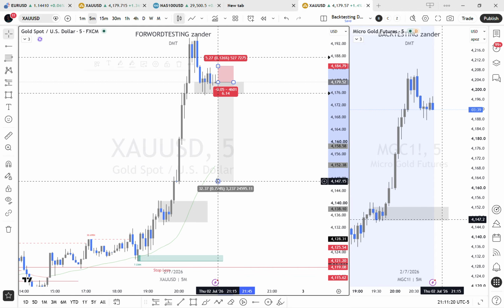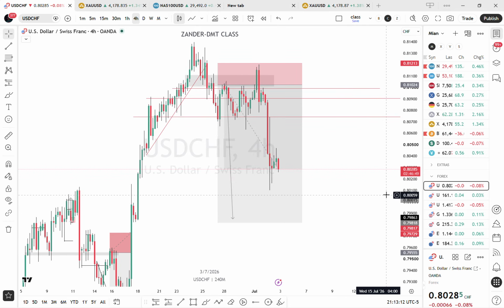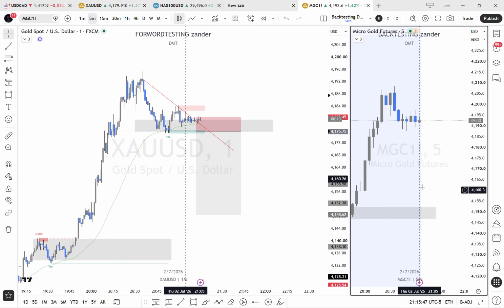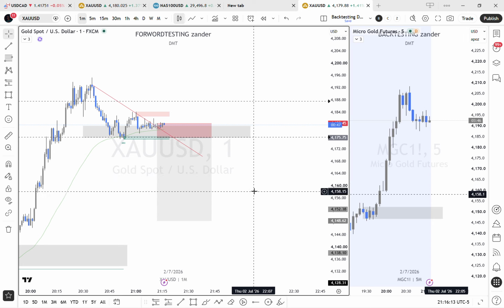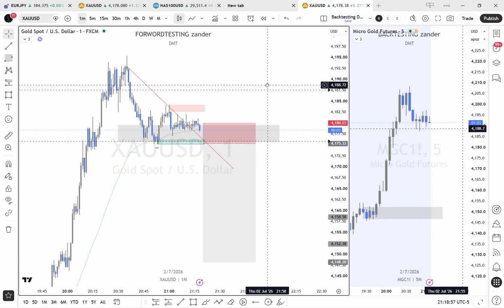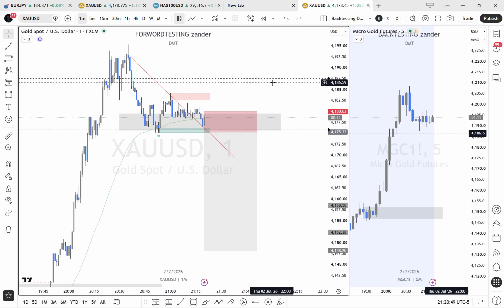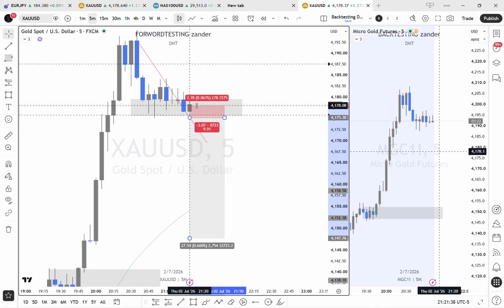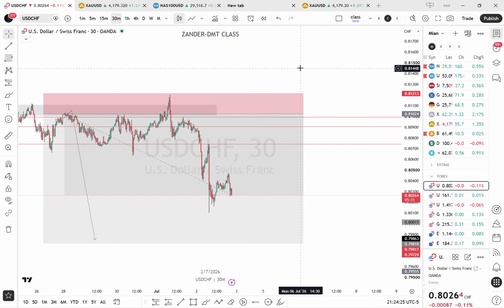DMT LIVE july 2, 2026 trading night time vibes 9:28 UTC-5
Create your account using my code X5RVBC
Prop Firms I Trade With:
Get funded and trade with institutional execution at Alpha Capital Group.
 Use Code: 8DXV6 at signup!

My Recommended Prop Firm: Funding Pips
 Make sure to enter code 9988ca84 to track your account and unlock exclusive bonuses!